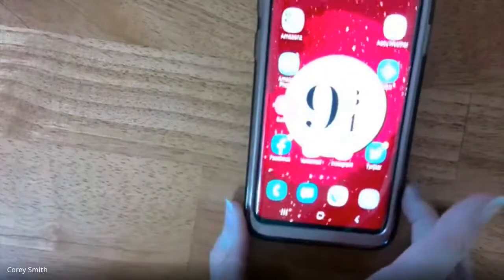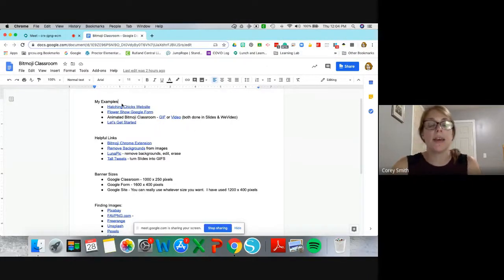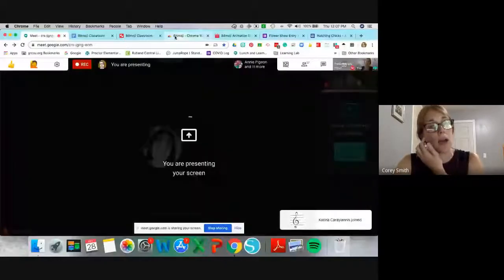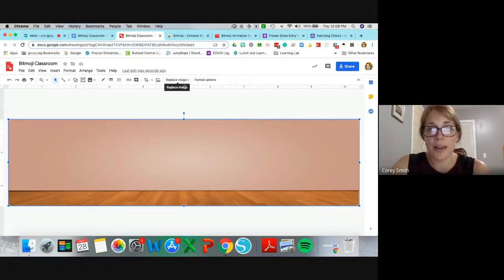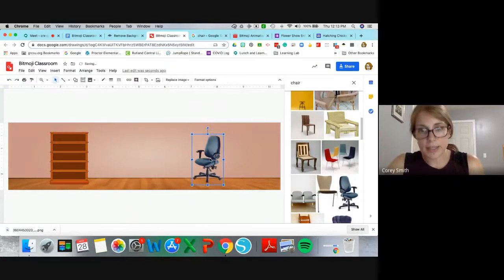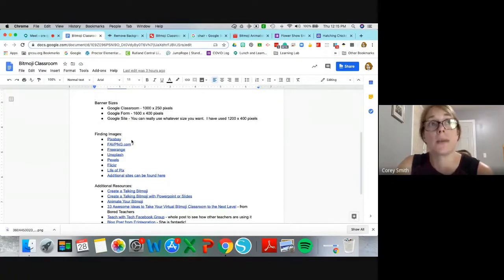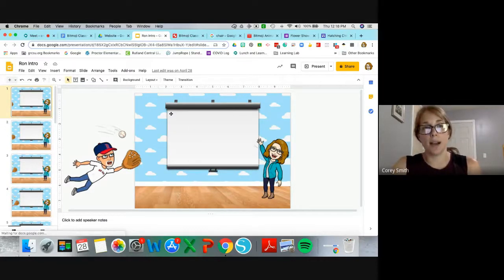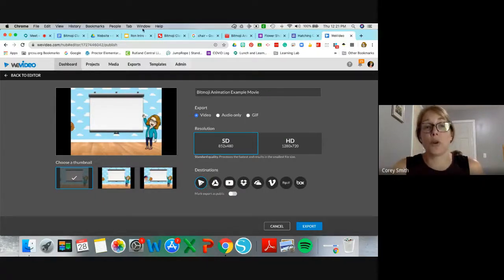Lunch and Learn - Bitmoji Classroom